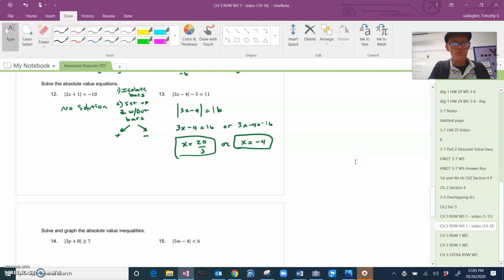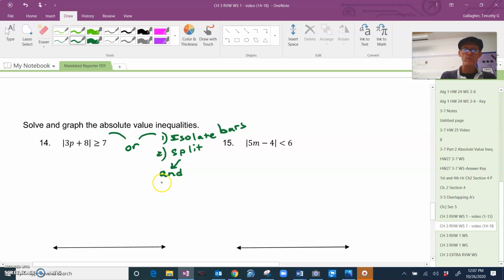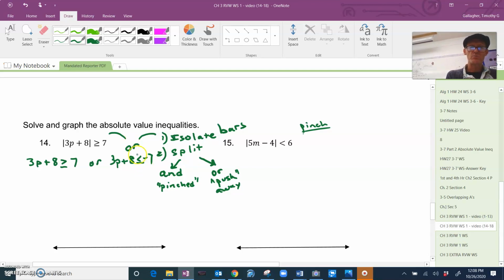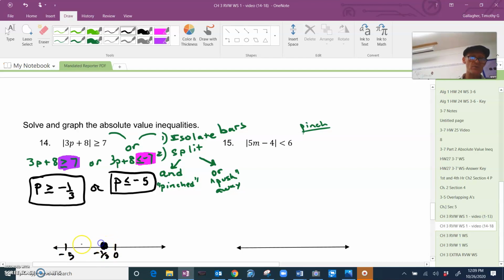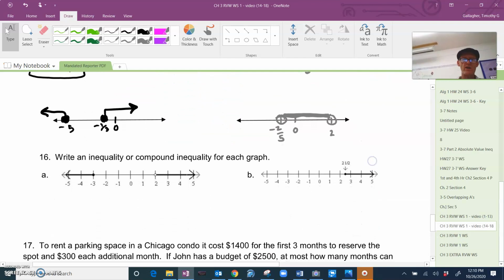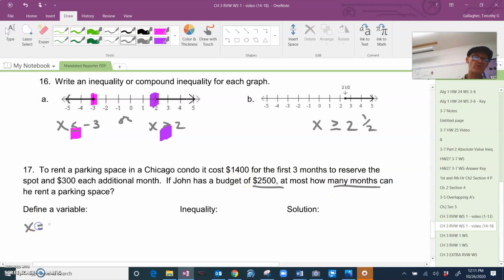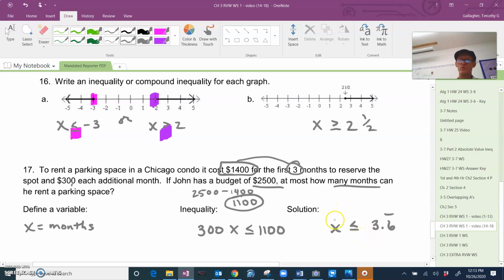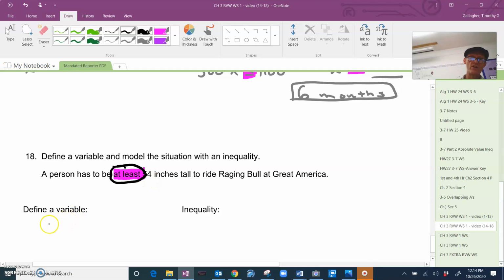CH 3 RVW WS 1 - video (14-18)